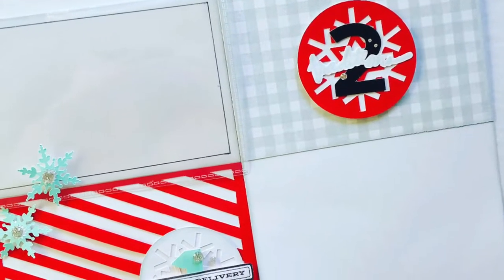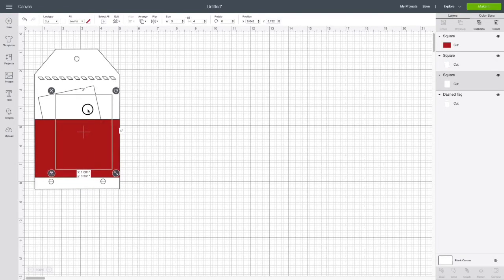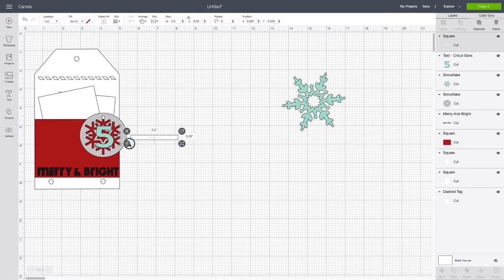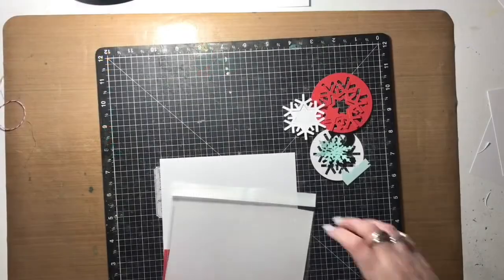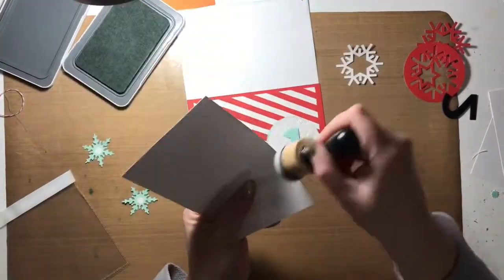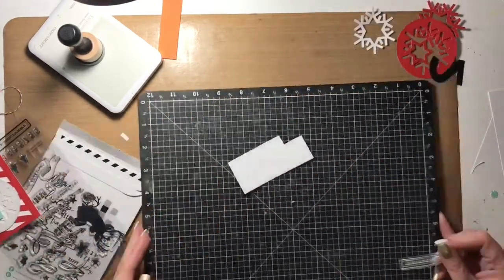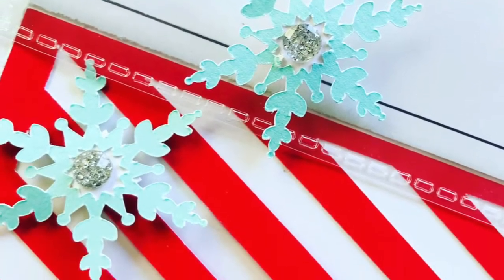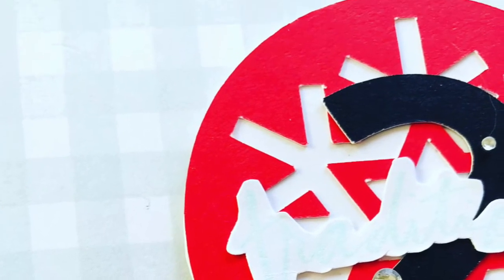December Daily Days 1-2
In today’s December Daily, I assemble pages 1 and 2, and walk you through designing day 5 in design space. I used mostly CTMH products and a touch of Heidi Swapp (just a bit of stamping).

I receive compensation for orders placed at my CTMH website and on my affiliate Cricut link. (find the Cricut icon at the bottom of the homepage to start shopping online at Cricut). Thanks for supporting my small business!